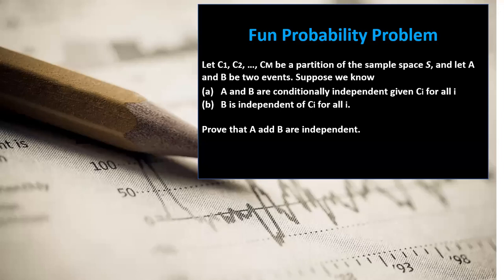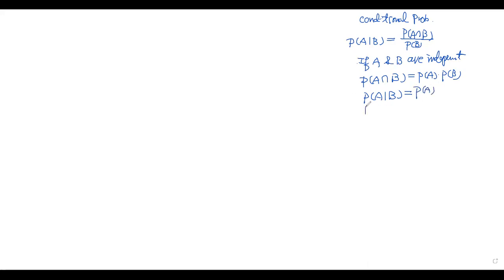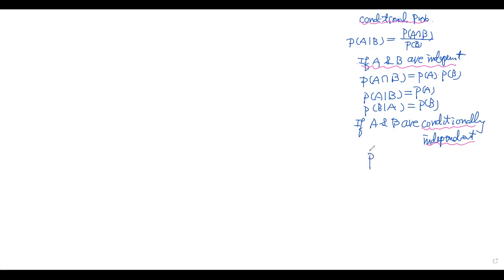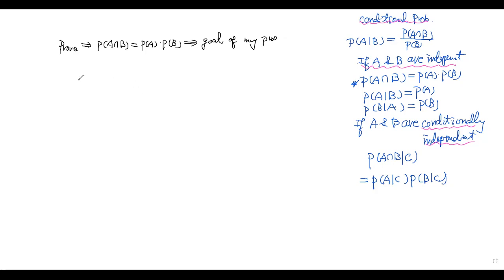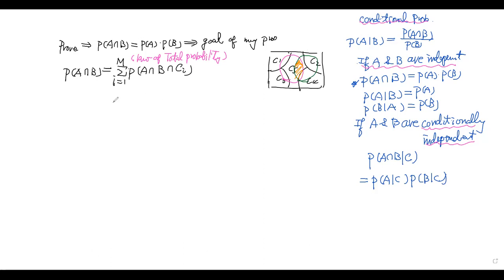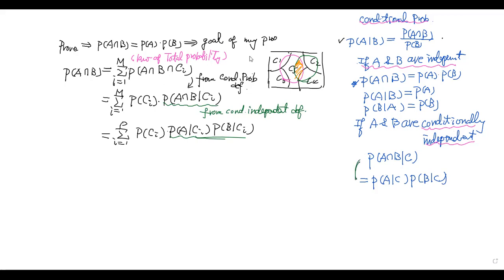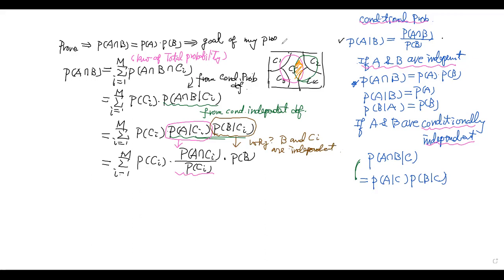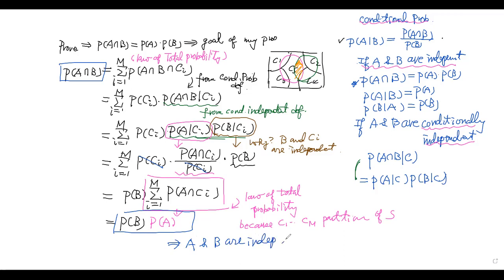A and B are condi indep for a given partition and B is indep for all Ci. Show A and B independent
Let C1, C2, …, CM be a partition of the sample space S, and let A and B be two events. Suppose we know r
A and B are conditionally independent given Ci for all i
B is independent of Ci for all i.

Prove that A add B are independent